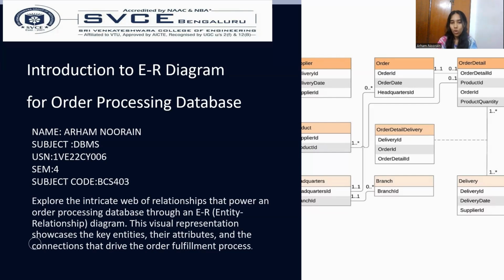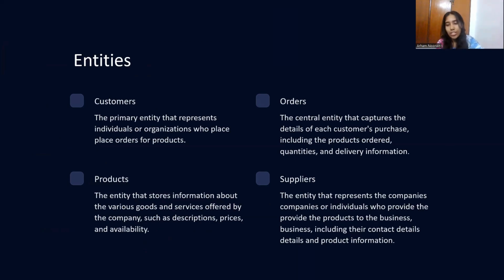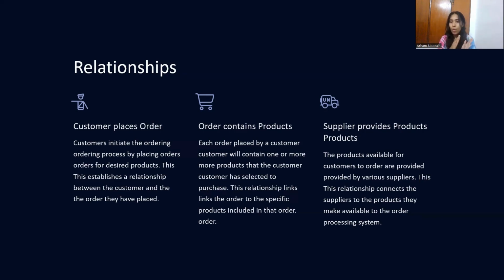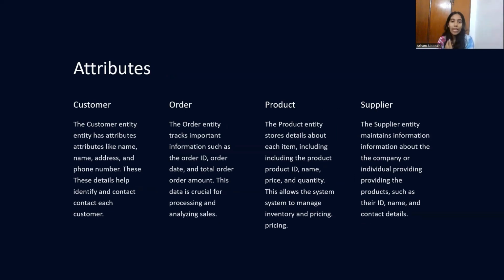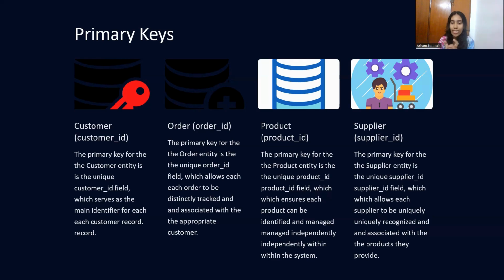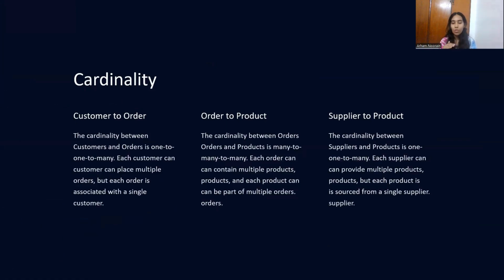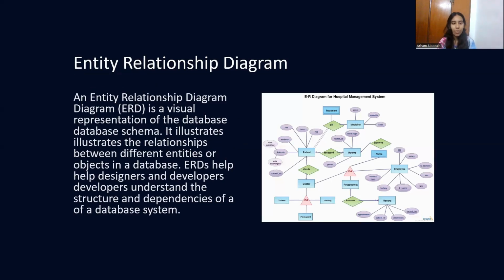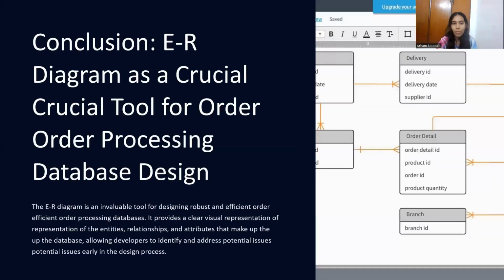E-R Diagram for Order Processing Database | basics